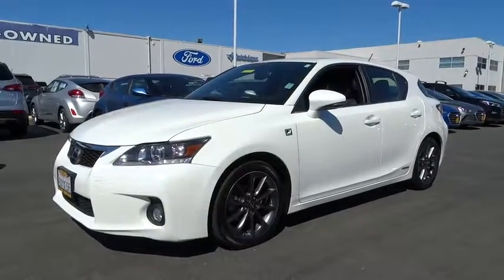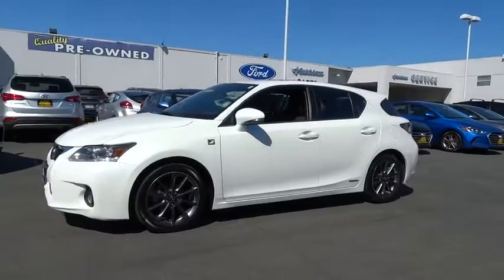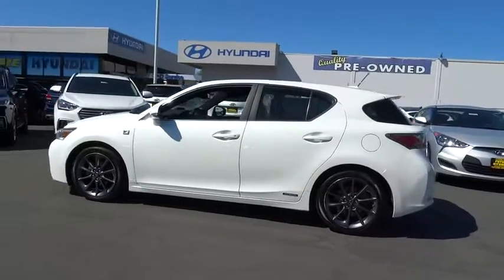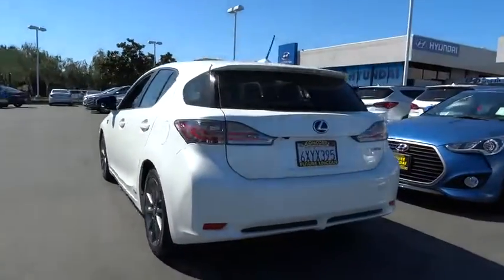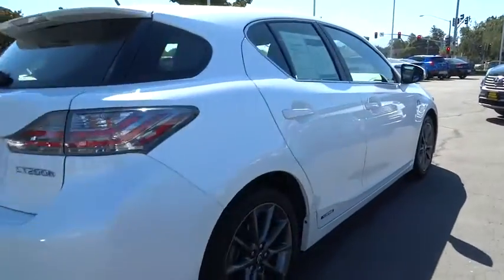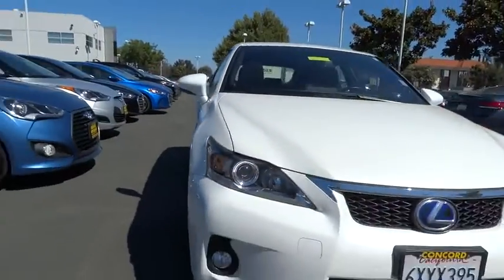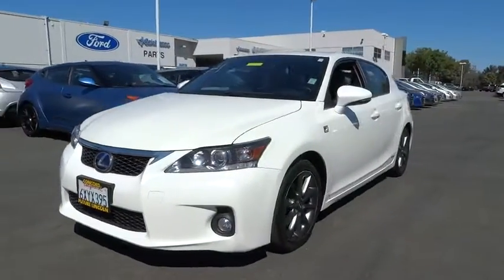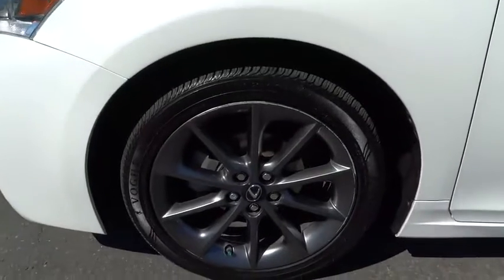2012 Lexus CT 200h Walnut Creek, East Bay, Dublin, Concord, Livermore, CA H5012A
2012 Lexus CT 200h
2012 Lexus CT 200h 200h Premium - Stock#: H5012A - VIN#: JTHKD5BH0C2115668

Consistant Service History, MP3, NAVIGATION / GPS, Personal Lease return, Personal Vehicle, MoonRoof/Sun Roof, and New Tires. 1.8L 4-Cylinder DOHC 16V VVT-i, Continuously Variable (ECVT), Front dual zone A/C, and Power moonroof. Do you want it all, especially outstanding gas mileage? Well, with this terrific 2012 Lexus CT, you are going to get it.. Top-shelf.This vehicle is a Previous daily rental.To see more quality vehicles like this one right here just or dial .
Folding pwr heated exterior mirrors -inc: integrated turn signals  puddle lamps,Bluetooth,Tilt/telescopic leather wrapped 3-spoke steering wheel -inc: audio & display controls,Chrome shift knob w/leather,Front bucket seats -inc: 10-way pwr driver seat w/pwr lumbar  4-way manual passenger seat  adjustable headrests,Pwr ventilated front & solid rear disc brakes,Tire pressure monitoring system